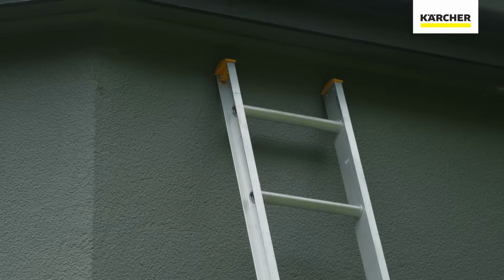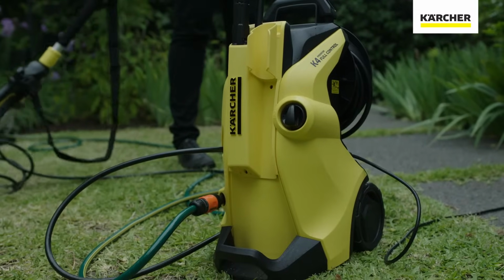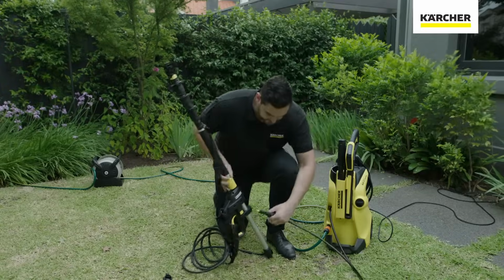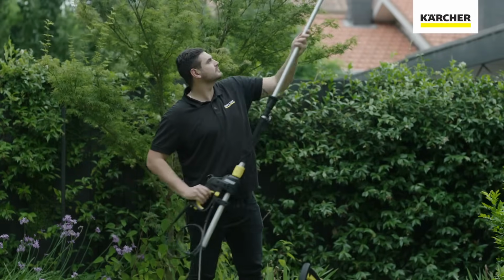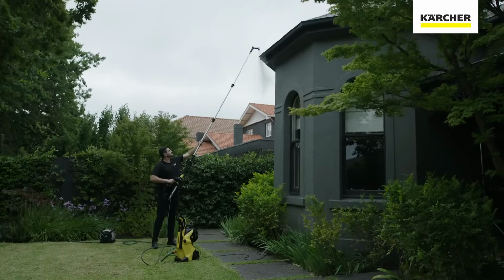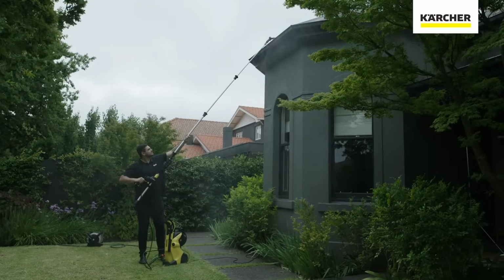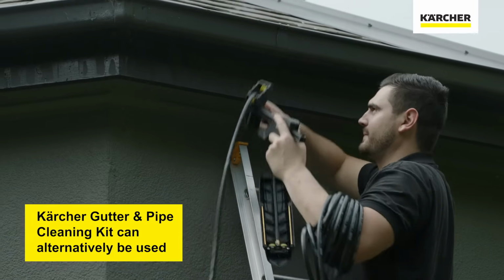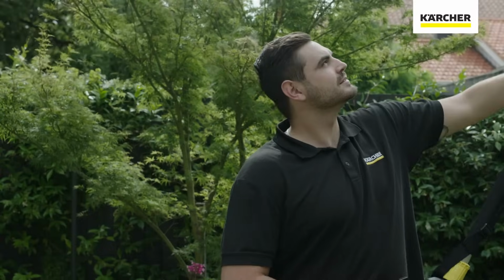How to Clean Your Gutters Without a Ladder | Kärcher K4 Pressure Washer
Take the hassle out of cleaning your gutters with the Kärcher K4 Pressure Washer and Telescopic Lance! You can clean your gutters right from the ground without needing a ladder by blowing all the leaves out with the pressure cleaner.

Alternatively, you can also use out Gutter & Pipe Cleaning Kit. You will need a ladder to insert the kit into the gutters, then you can come back down and clean from the ground.

Timecodes:
Intro - 0:00
0:20 - Using a Karcher Pressure Washer to clean gutters
0:24 - Attach the Telescopic Lance & VP 180 Vario Join accessories
0:52 - Using the Karcher Gutter & Pipe Cleaning Kit